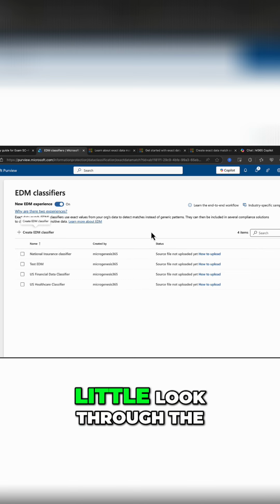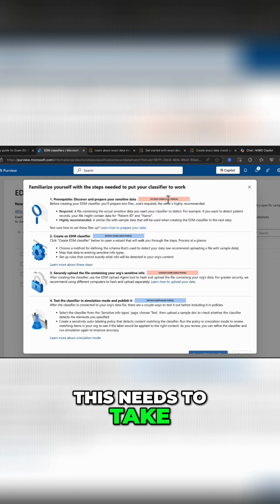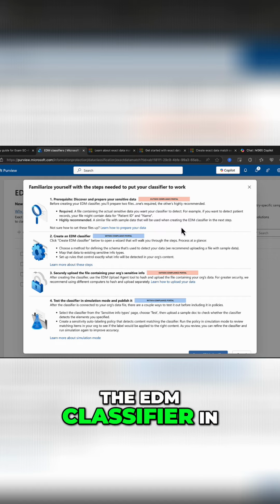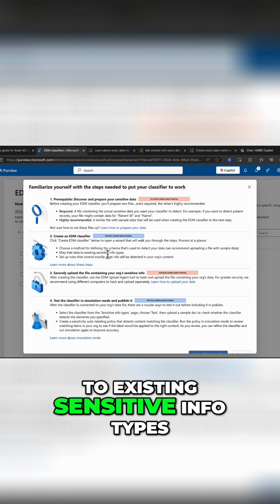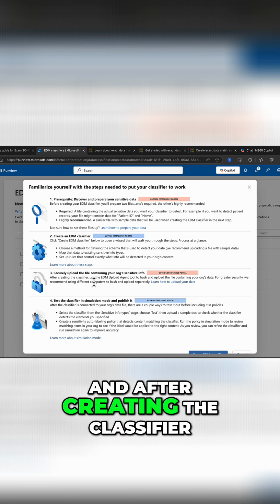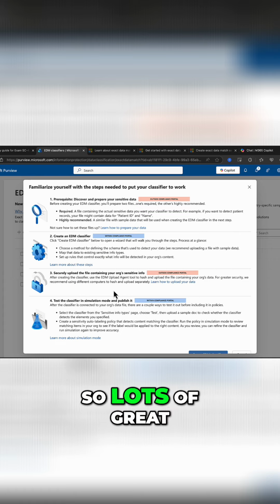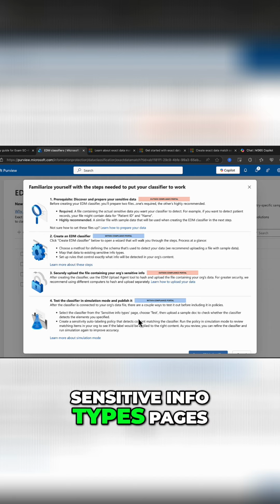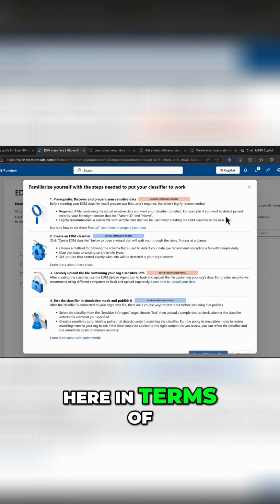Compliance Workflow: From Prep to Publish. Easy Steps!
Let's explore the end-to-end workflow to put a classifier to work! Discover, prepare sensitive data, create an EDM classifier, securely upload the file, and test the classifier in simulation mode. There is also guidance for each of these steps.